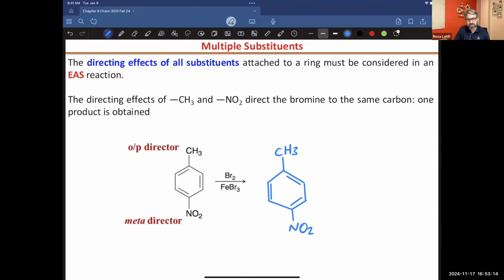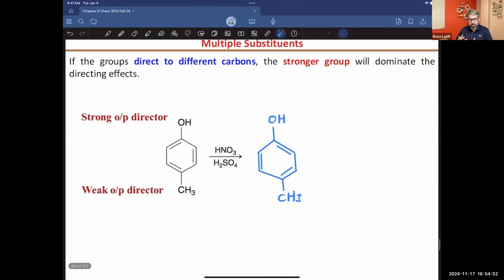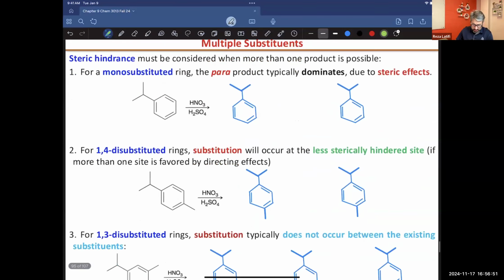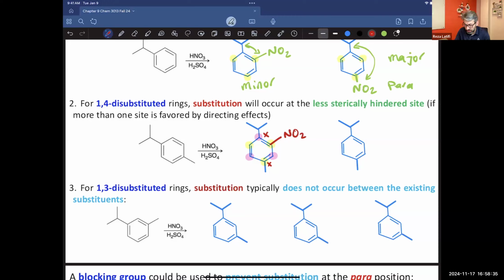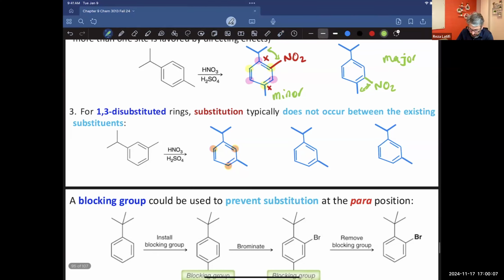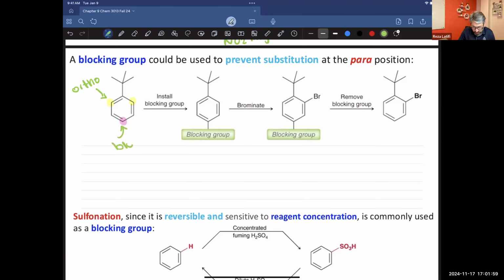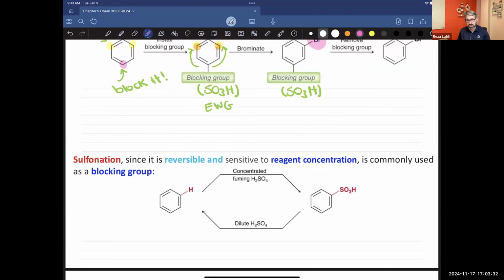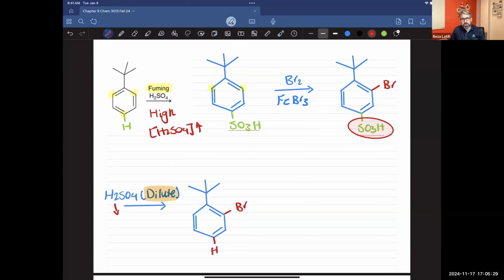CHEM 3013 Ch 9 lecture 16